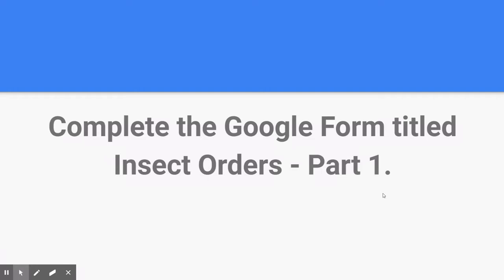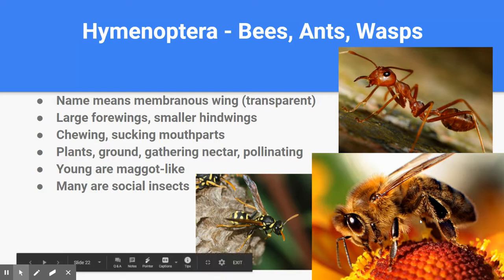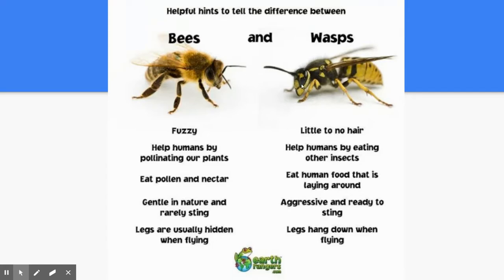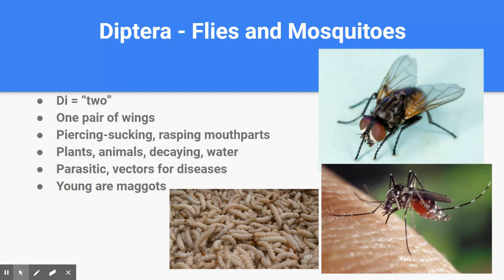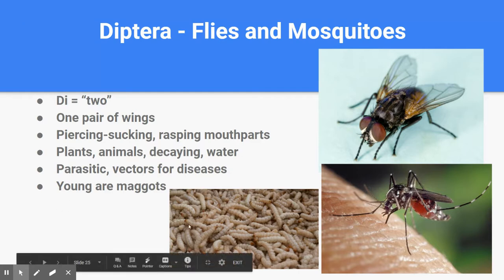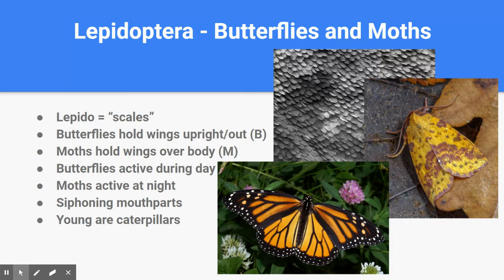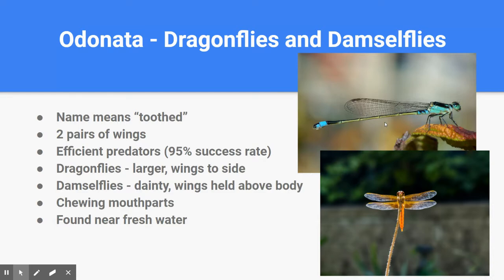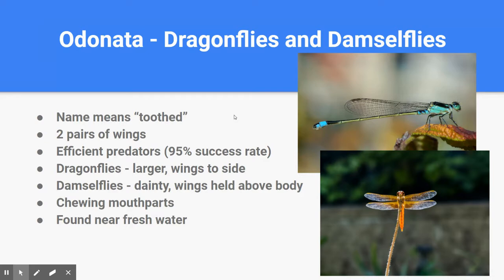Insect Orders - Part 2